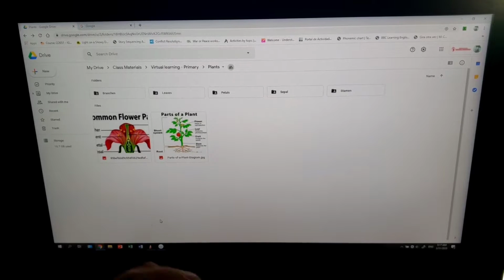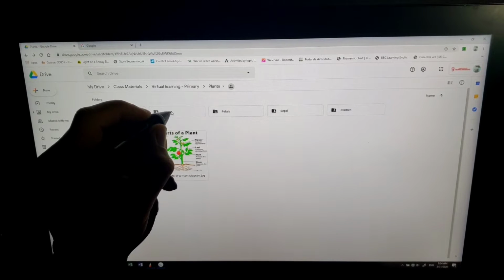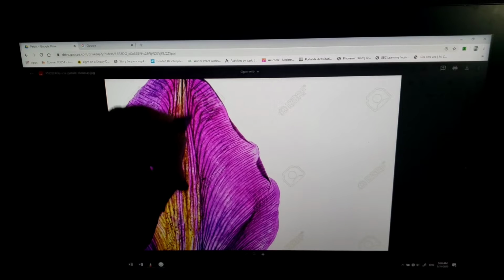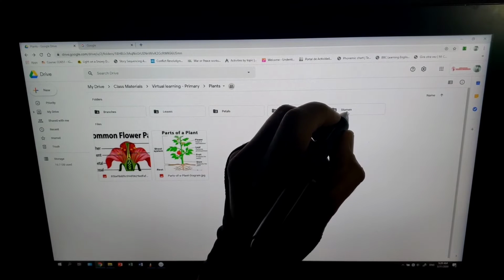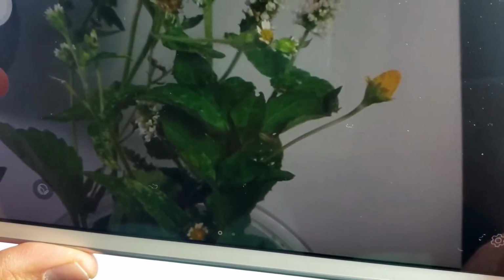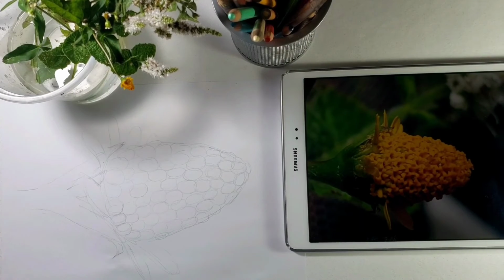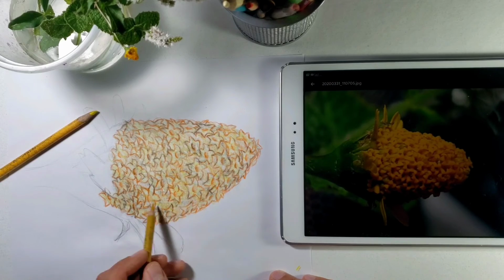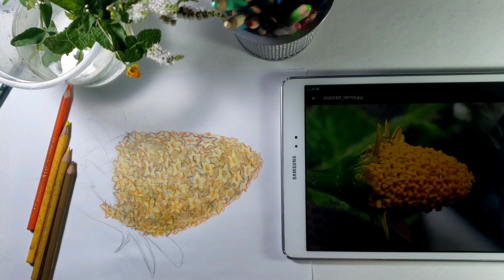3rd grade: Drawing Close-up Details in a plant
This lesson will ahow you how to find little details in plants to draw and shade.